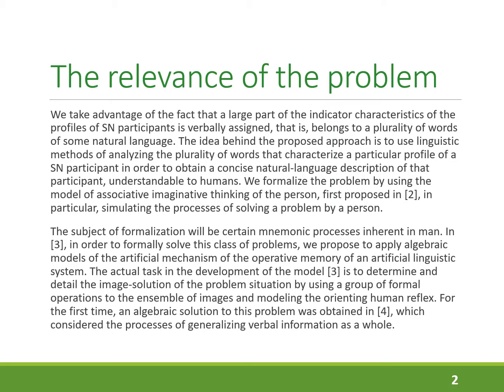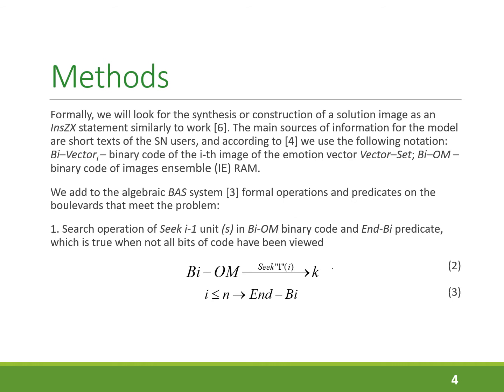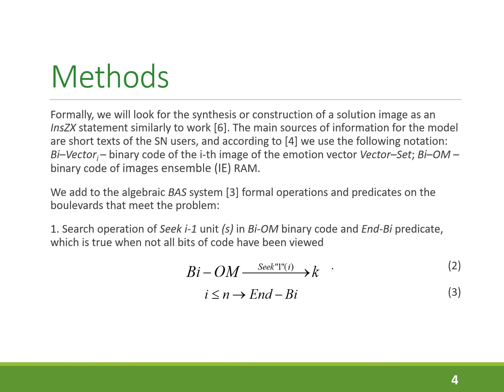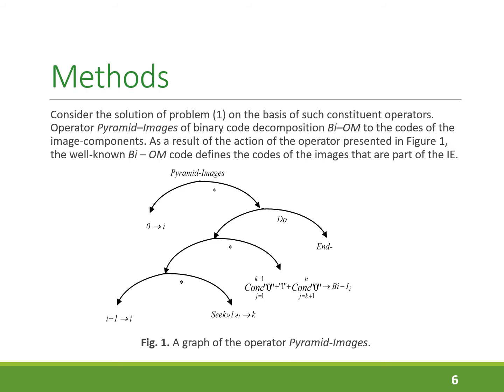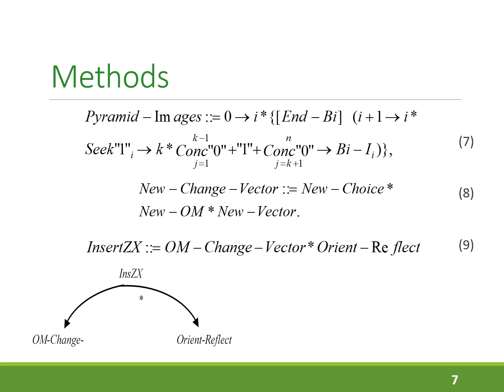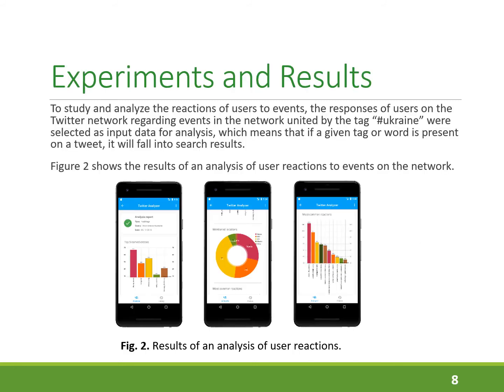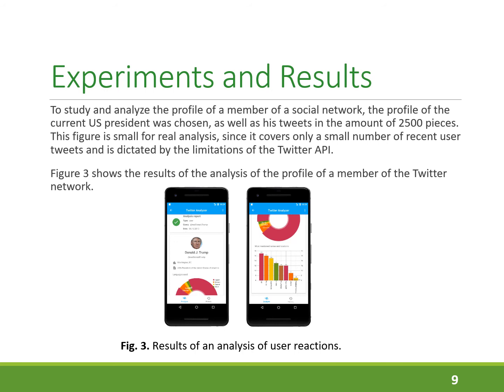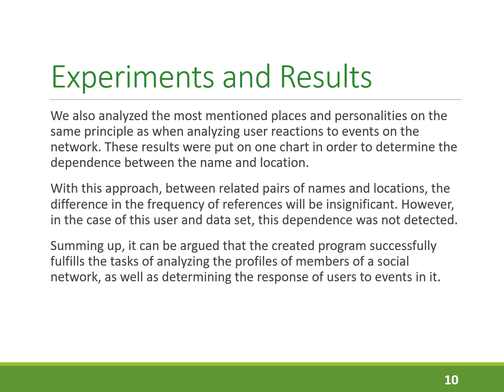System for definition of indicator characteristics of social networks participants profiles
Oleh Bisikalo and Anton Konstevoi

Department of Automation and Information-Measuring Technique of Vinnytsia National Technical University, Vinnytsia, Ukraine

The system that implements the process of automated determination of indicator characteristics of social network profiles, as well as determining the re-sponse of social network participants to certain events has been developed and tested on the real text examples and data. The developed system showed that pro-posed approach has substantially improved the accuracy and the amount of the characteristics of user profiles inside the Twitter social network by using the ap-proaches that combine various natural language processing models and technolo-gies.